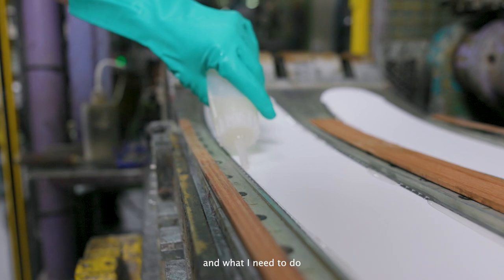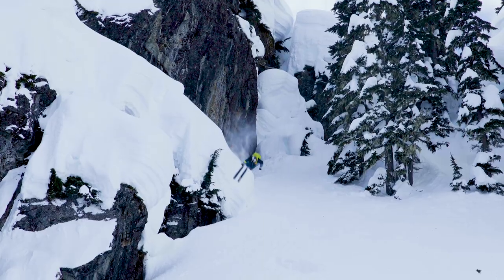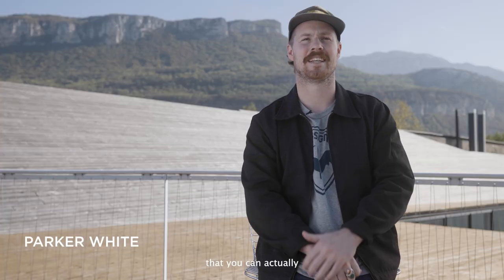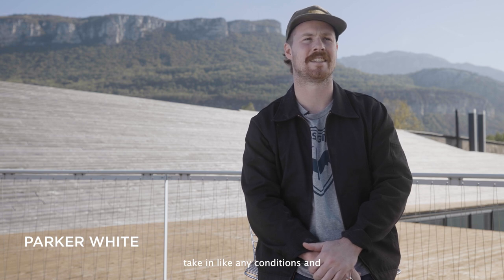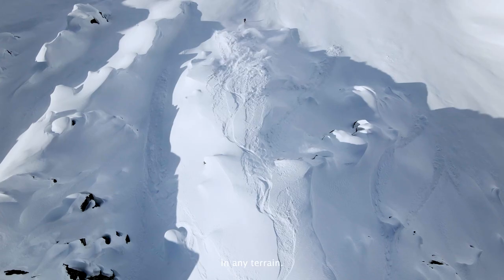ROSSIGNOL Skis | SENDER FREE 110 | FREE YOUR WAY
Introducing the Sender Free 110, an athlete-driven, legacy-infused big mountain weapon to free your wildest ambitions. Whether you’re skiing frontside chalk, backside blower, or lapping the untouched backcountry, discover a world where nothing’s out of bounds. Rossignol’s 100-year mission to expand skiing’s boundaries lives on in this ski, so you can thrive in the terrain that drives you. Free your way.